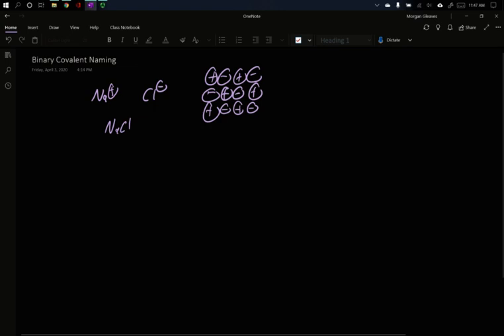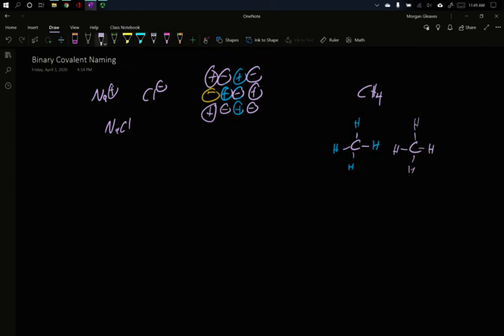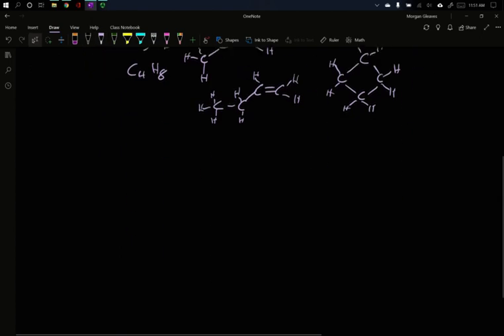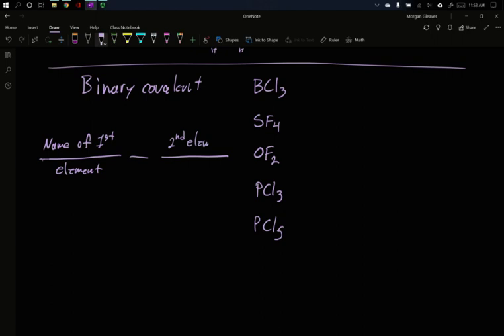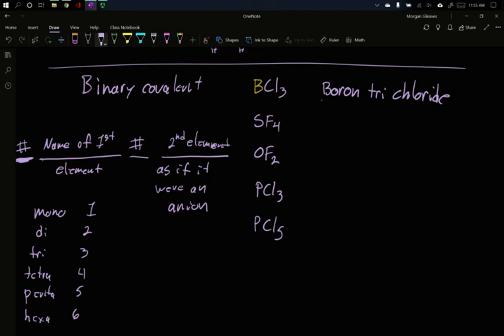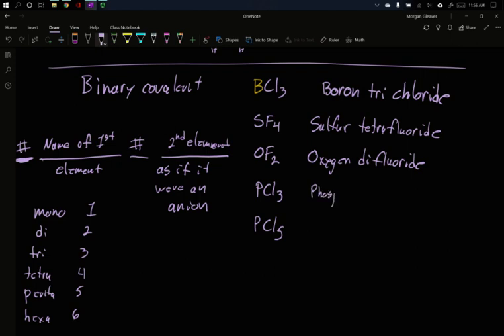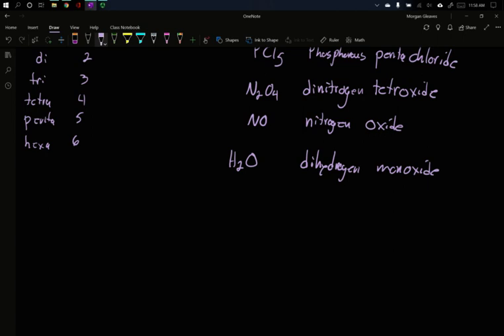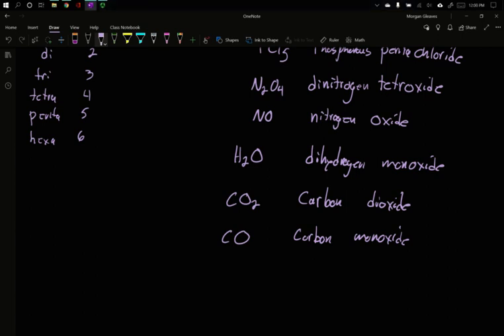Binary Covalent Naming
How to name Binary Covalent molecules.